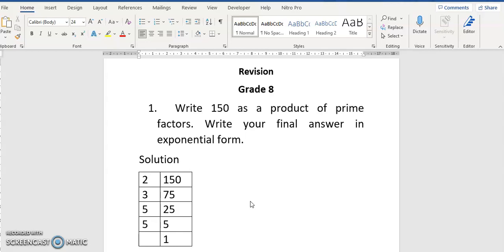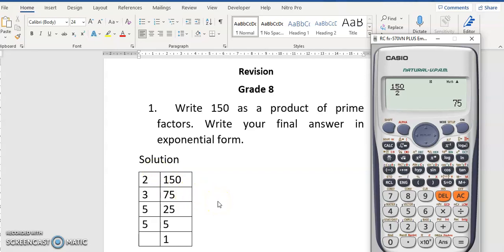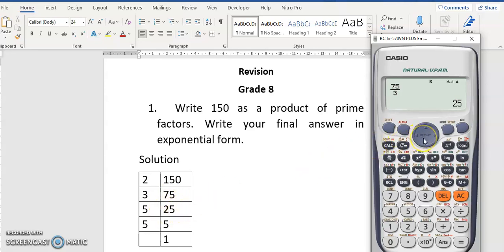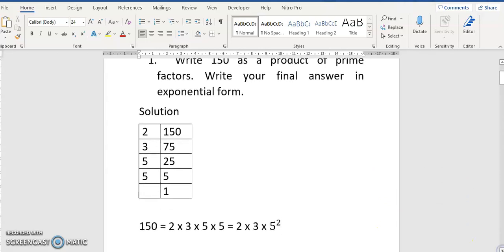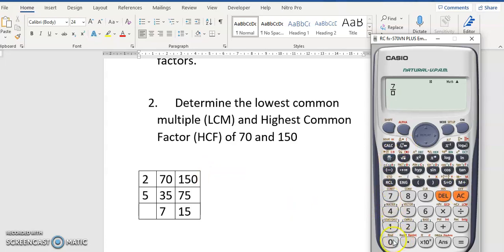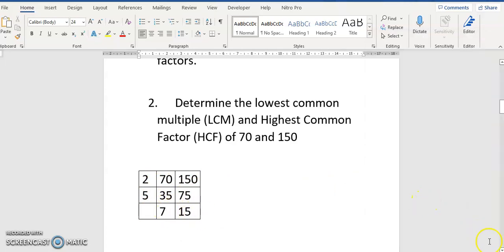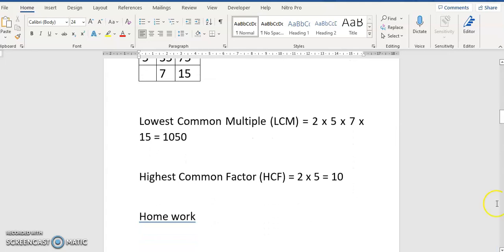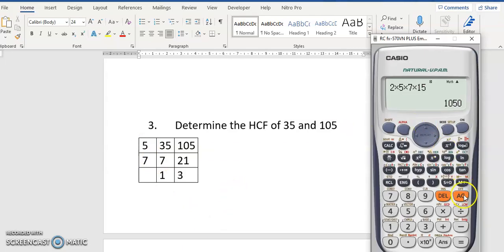Product Of Prime Factors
The video shows how to find products of prime factors, LCM and HCF